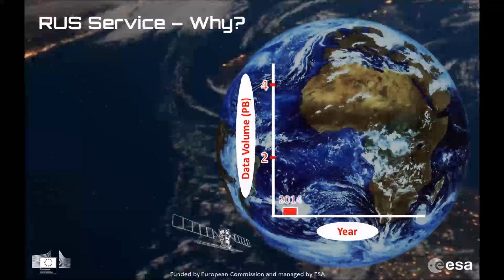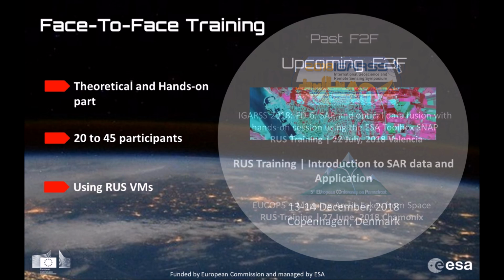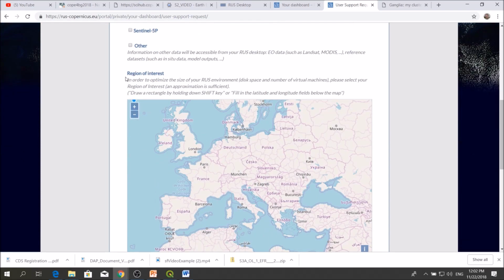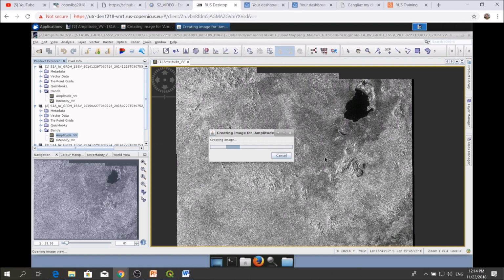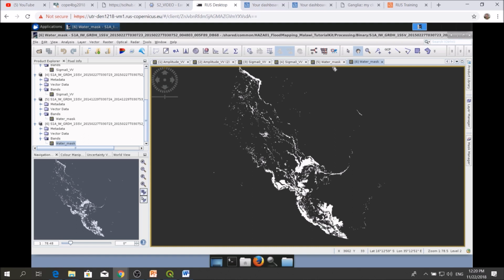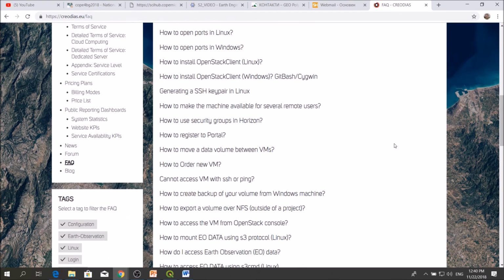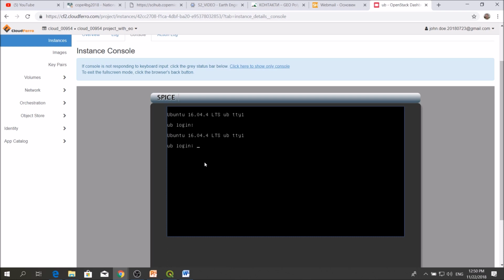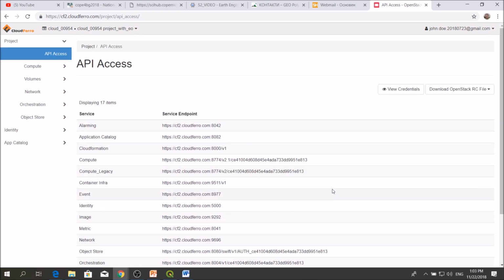Обучителна сесия, Семинар по програма Коперник, 22.11.2018г., Част 2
Обучителна сесия: Част 2 - Платформи за достъп и работа с данни от Коперник, RUS, DIAS
СЪДЪРЖАНИЕ:
0:00 - Copernicus Research and User Support – RUS, Tereza Smejkalova, RUS
46:55 - Коперник услуги за достъп до данни и информация – DIAS платформи, Васил Василев, GEO Polymorphic Cloud
56:09 - Представяне на DIAS платформата CREODIAS, Marcin Gil, CloudFerro

I-ви национален семинар по програма 'Коперник' на ЕС за държавни, научни, бизнес и неправителствени организации 22-23 ноември 2018 г., София, България.

Събитието се организира от Институтът за космически изследвания и технологии (ИКИТ-БАН) (член на Copernicus Academy) и сдружение GEO Polymorphic Cloud (Copernicus Relays) с подкрепата на Министерство на икономиката и Министерство на образованието и науката на Република България.
Интернет сайт на семинара:
Място на провеждане: София Тех Парк
За контакти:
Васил Василев: